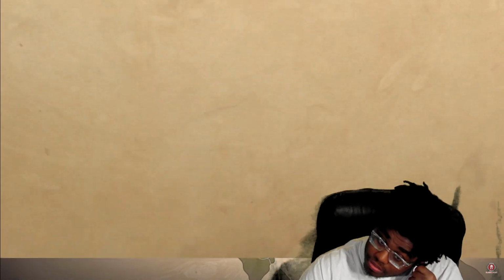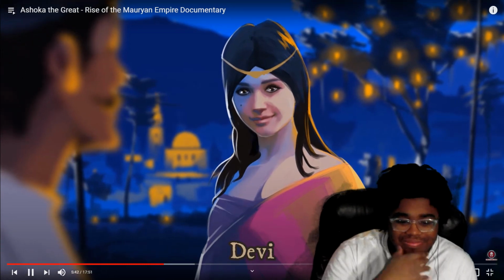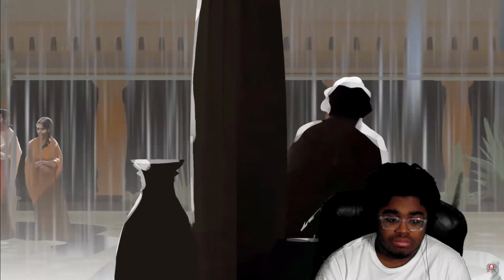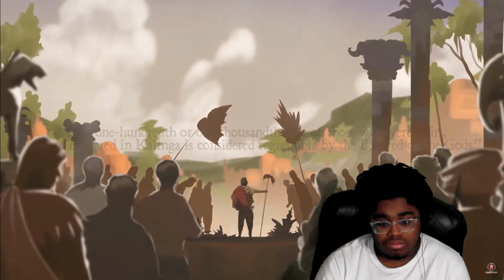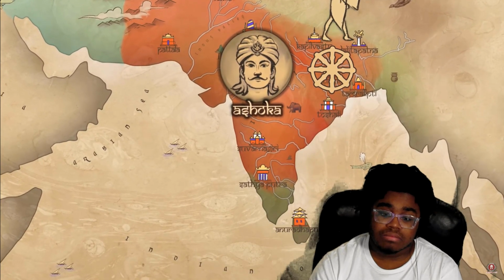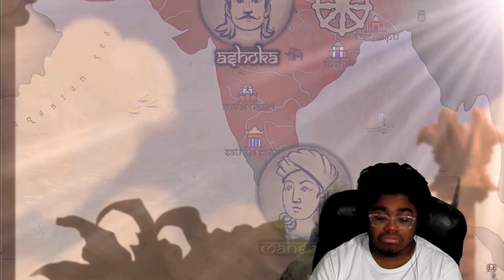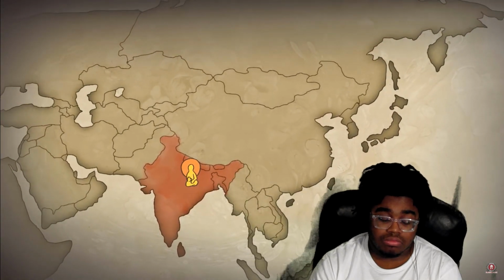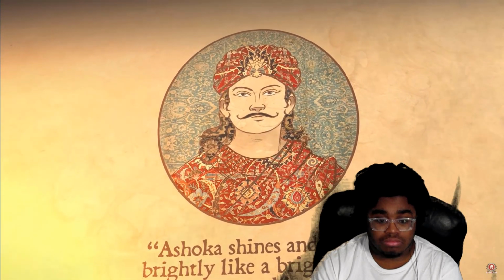Ashoka The Great -Kings and Generals Reaction*